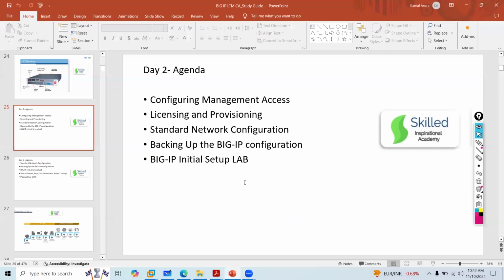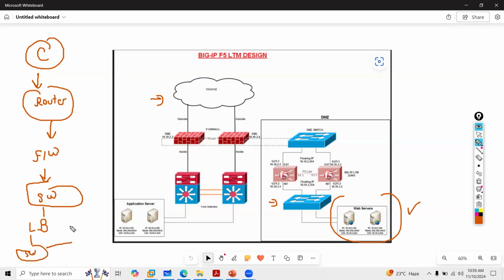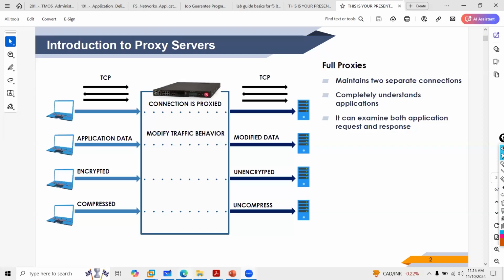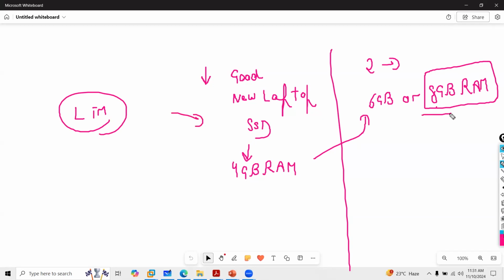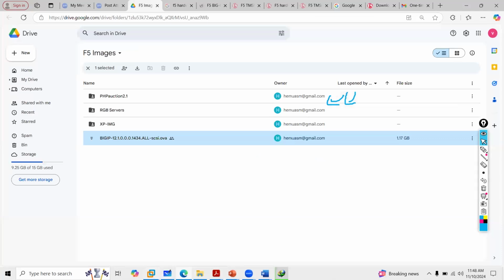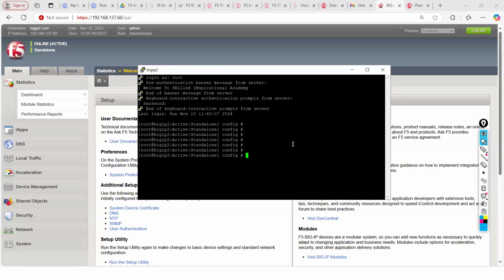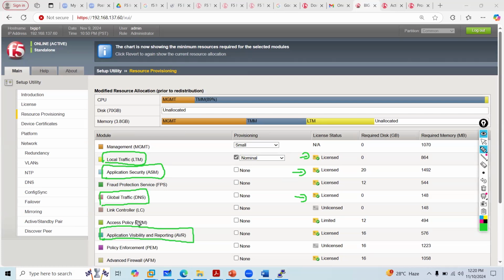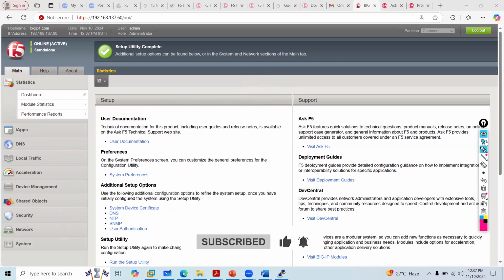Placing F5 Load Balancer in Existing Network Infrastructure with Firewalls, Routers & Switches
Curious about how to integrate an F5 Load Balancer into an established network with existing firewalls, routers, and switches? This video provides a complete guide to strategically placing F5 Load Balancers within your network infrastructure. Learn best practices for optimizing load distribution, enhancing security, and ensuring smooth data flow. Ideal for network engineers, security professionals, and IT admins aiming to maximize performance in complex network setups.

4 Firewall Combo(Palo Alto, Fortigate, Checkpoint and F5 Advanced WAF)

✨Hashtags✨